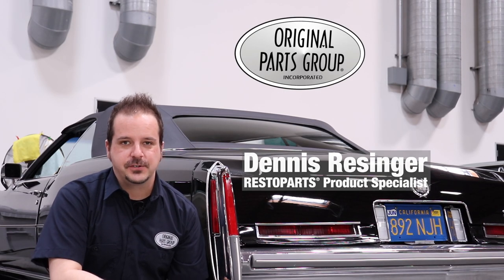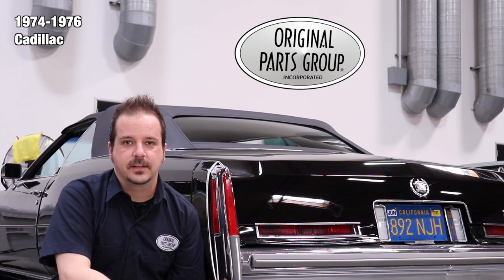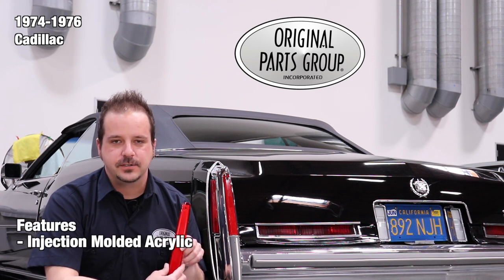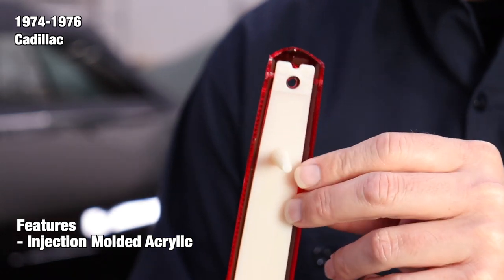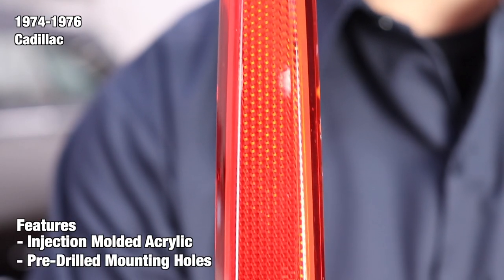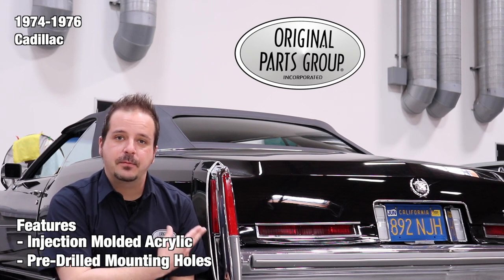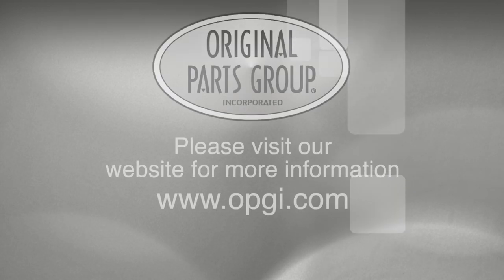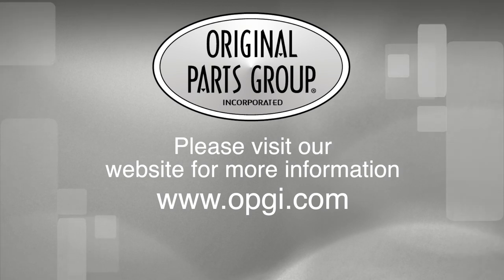OPGI Product Spotlight: 1974-1976 Cadillac Tail Light Reflectors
Reflector, Rear Bumper, 1974-76 Eldorado

These reproduction rear bumper reflectors are identically manufactured to OEM specifications for all 1974-76 Eldorado models. Unlike others on the market, our lenses are injection-molded using the original red acrylic for an authentic appearance. The rigid plastic backing adds to the genuine fit and function and includes the lower retainer tab as well as the upper locating pin. Original Guide markings and the correctly located mounting hole add to the authenticity of this lens.